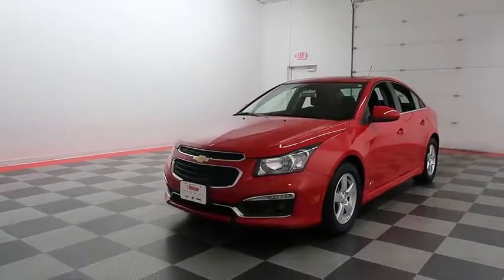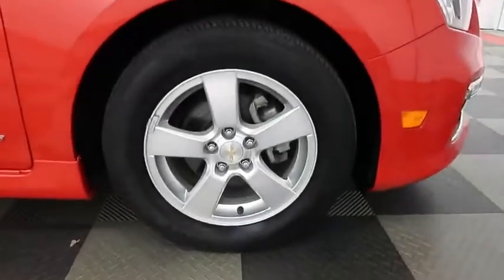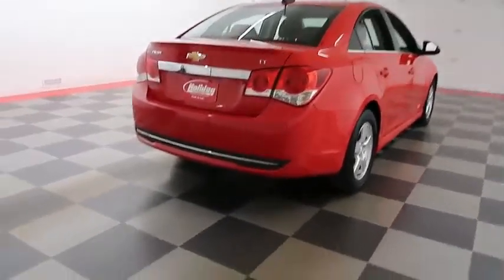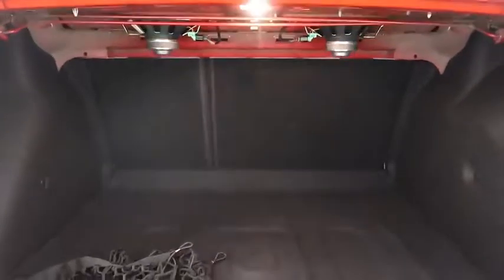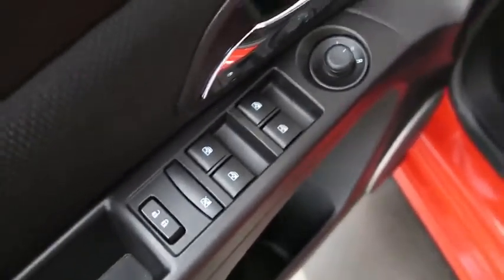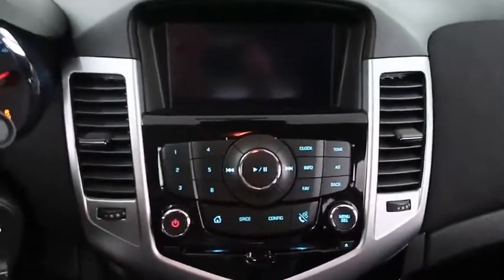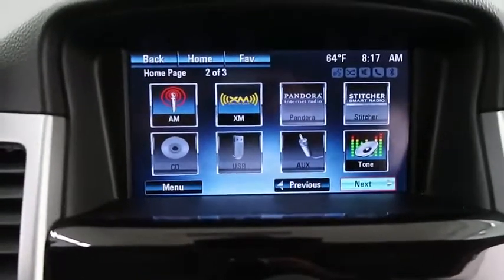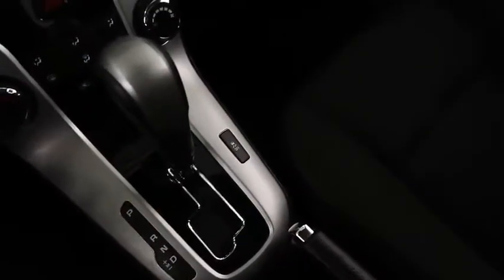2016 Chevrolet Cruze Limited A7443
2016 CHEVROLET CRUZE LIMITED Fond du Lac, WI
Stock# A7443

Holiday Automotive
321 N Rolling Meadows Dr. Highway 41 and Highway 23

1.4L I4, Cruze Limited LT, Sedan, 6-Spd Auto, FWD, GM Certified. One Owner, Clean Title History, Rear Vision Camera, Remote Vehicle Start, Chevrolet MyLink, Pioneer Premium System, Power Sunroof, Premium Cloth Front Bucket Seats, Split folding rear bench seat, 16  Painted Aluminum Wheels, 1LT Driver Convenience Package, Sun & Sound Package, Technology Package.